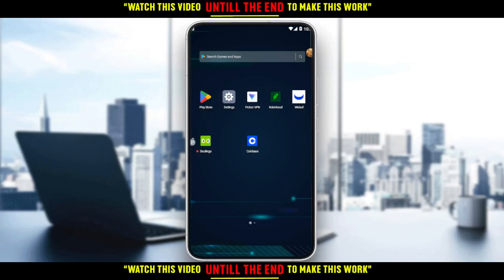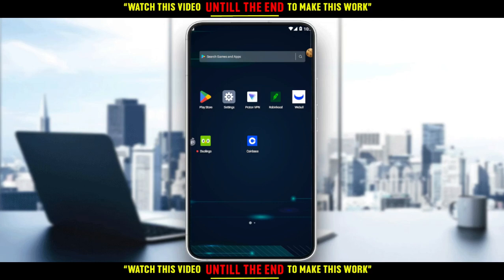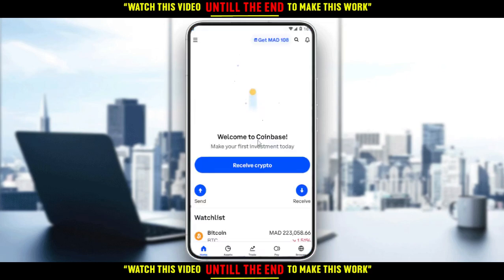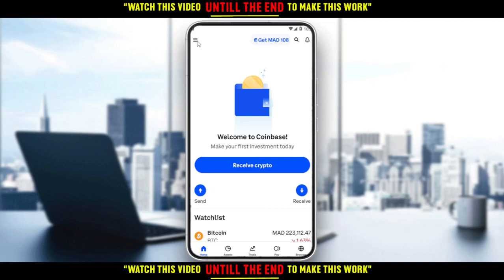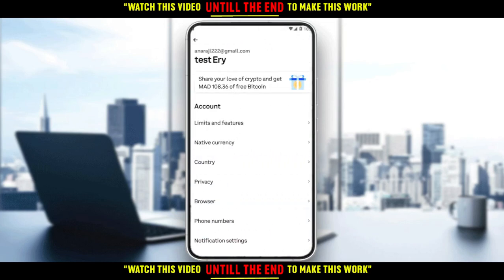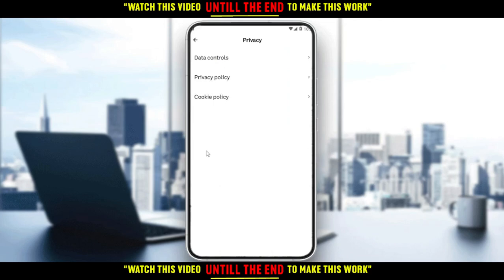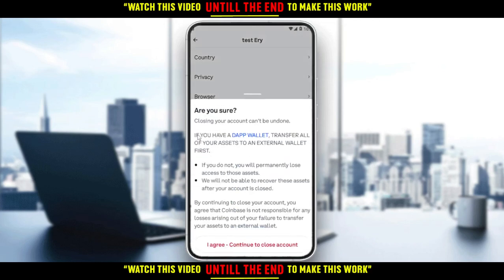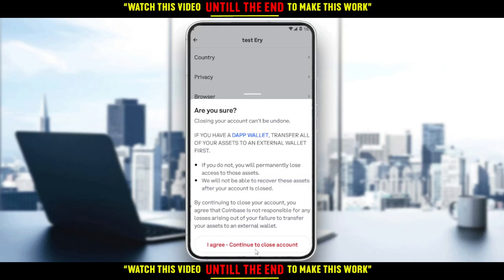How To Close Account In Coinbase Tutorial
Today I show how to close account in coinbase tutorial,coinbase tutorial,how to delete coinbase account,coinbase delete account,delete coinbase account permanently